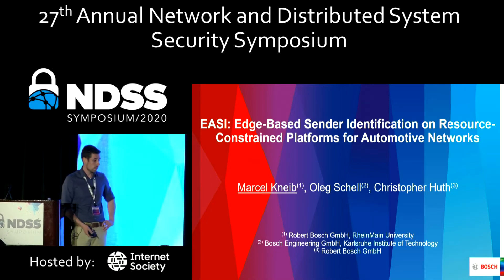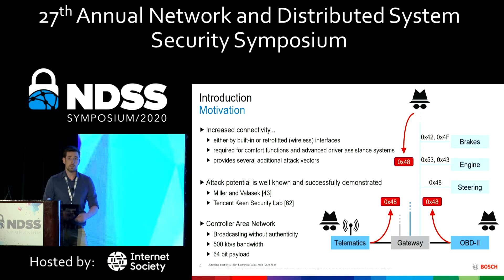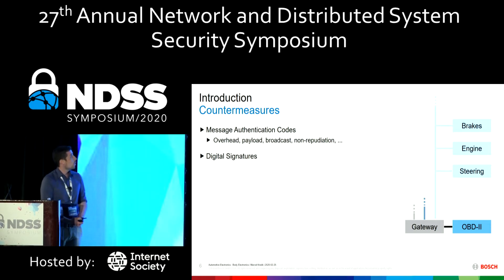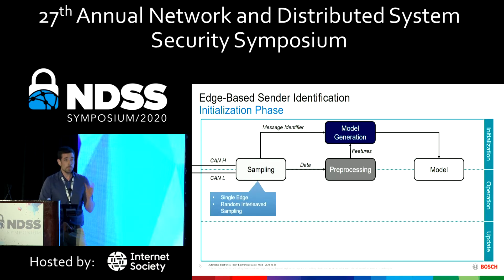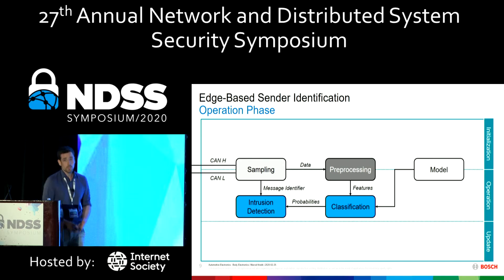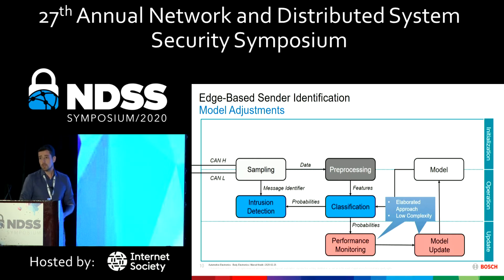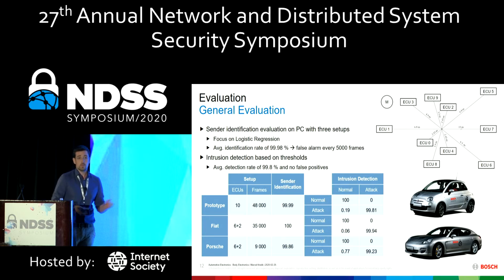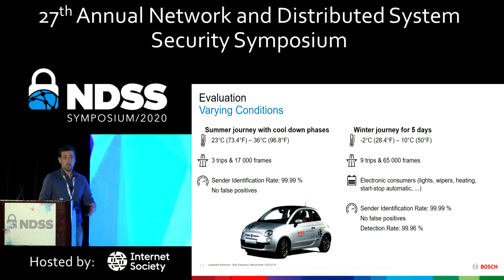NDSS 2020 EASI: Edge-Based Sender Identification for Automotive Networks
SESSION 6A-3 EASI: Edge-Based Sender Identification on Resource-Constrained Platforms for Automotive Networks

In vehicles, internal Electronic Control Units (ECUs) are increasingly prone to adversarial exploitation over wireless connections due to ongoing digitalization. Controlling an ECU allows an adversary to send messages to the internal vehicle bus and thereby to control various vehicle functions. Access to the Controller Area Network (CAN), the most widely used bus technology, is especially severe as it controls brakes and steering. However, state of the art receivers are not able to identify the sender of a frame. Retrofitting frame authenticity, e.g. through Message Authentication Codes (MACs), is only possible to a limited extent due to reduced bandwidth, low payload and limited computational resources. To address this problem, observation in analog differences of the CAN signal was proposed to determine the actual sender. These prior approaches, which exhibit good identification rates in some cases, require high sample rates and a high computational effort. With EASI we significantly reduce the required resources and at the same time show increased identification rates of 99.98% by having no false positives in a prototype structure and two series production vehicles. In comparison to the most lightweight approach so far, we have reduced the memory footprint and the computational requirements by a factor of 168 and 142, respectively. In addition, we show the feasibility of EASI and thus for the first time that sender identification is realizable using comprehensive signal characteristics on resource-constrained platforms. Due to the lightweight design, we achieved a classification in under 100,$mu$s with a training time of 2.61 seconds. We also showed the ability to adapt the system to incremental changes during operation. Since cost effectiveness is of utmost importance in the automotive industry due to high production volumes, the achieved improvements are significant and necessary to realize sender identification.

PAPER

SLIDES

AUTHORS
Marcel Kneib (Robert Bosch GmbH)
Oleg Schell (Bosch Engineering GmbH)
Christopher Huth (Robert Bosch GmbH)